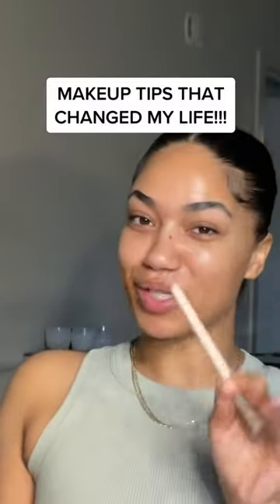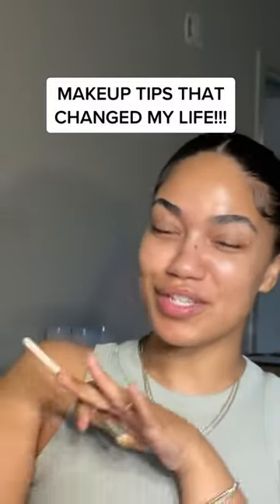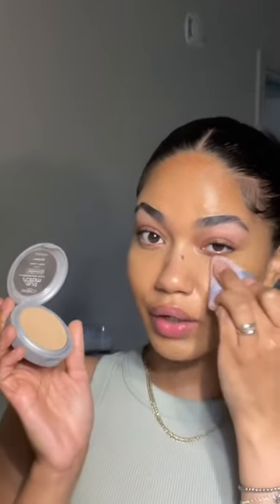makeup seriously made my makeup look so much better im so grateful lol i was lo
makeup seriously made my makeup look so much better im so grateful lol i was looking at old pictures of how i used to do it and it was just not looking good at all lmao